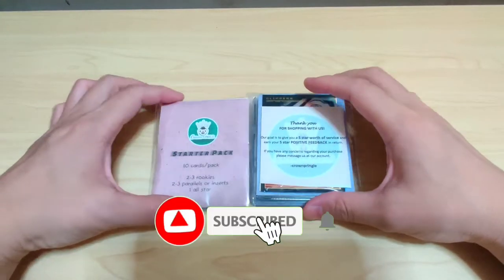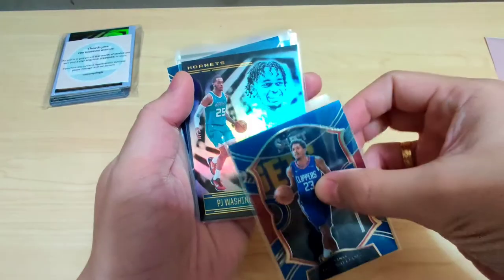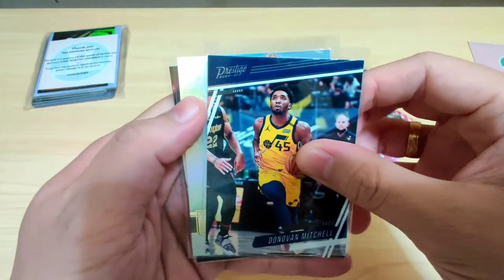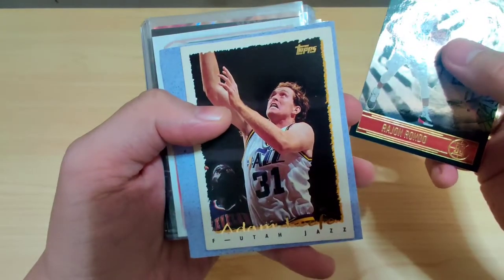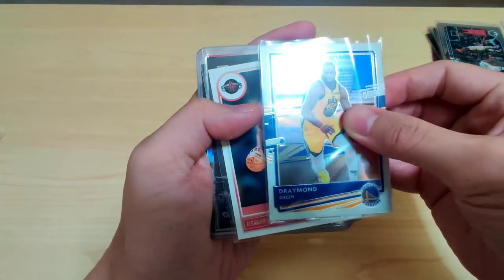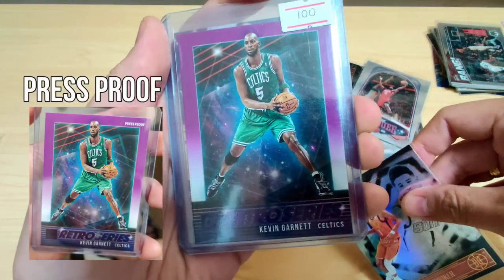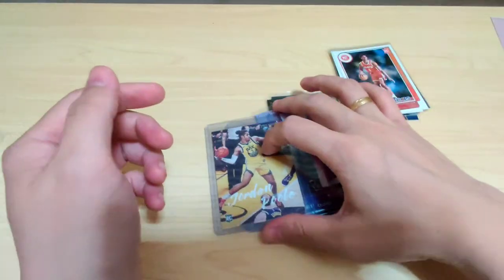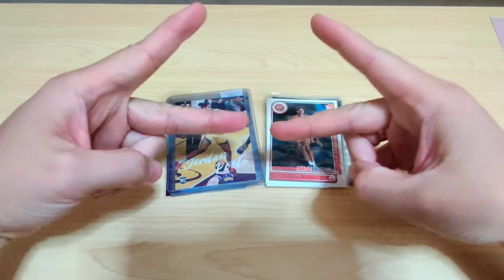PULLED A DONRUSS PRESS PROOF FROM REPACKS | NBA CARDS VLOG EP.003